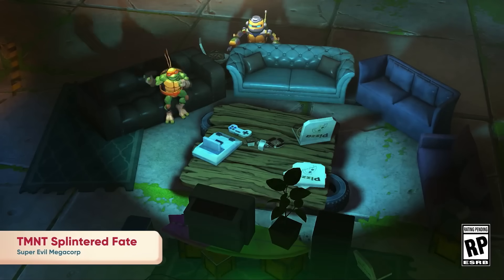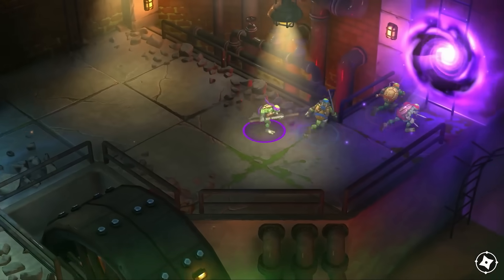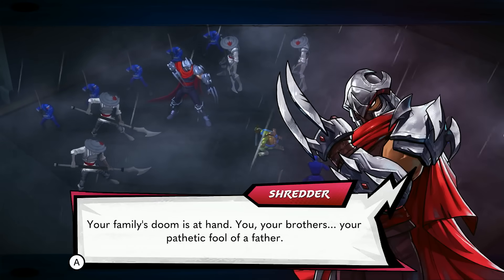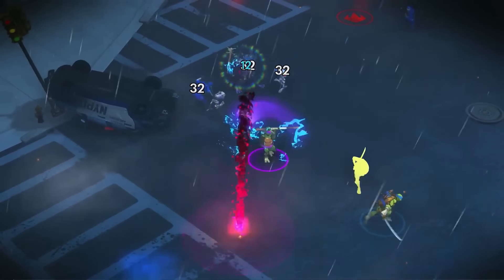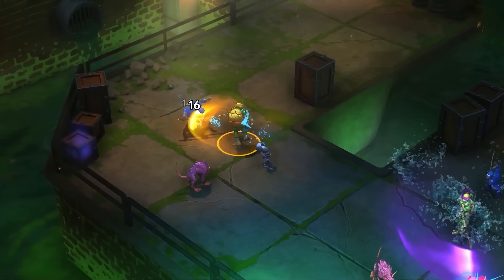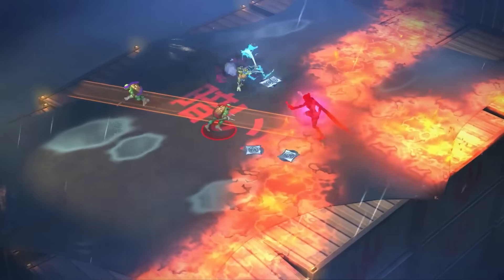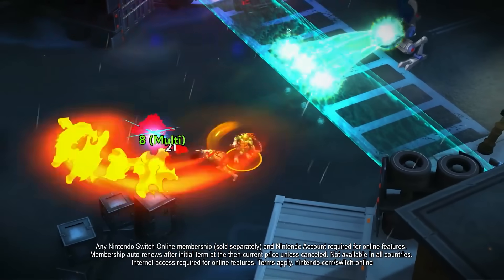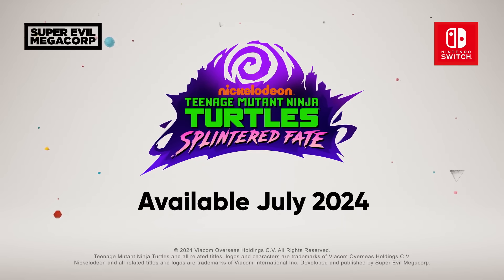Teenage Mutant Ninja Turtles: Splintered Fate - Official Nintendo Switch Announcement Trailer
Join Raphael, Leonardo, Donatello, and Michaelangelo on a roguelike adventure to save Master Splinter in Teenage Mutant Ninja Turtles: Splintered Fate. Check out the trailer for Teenage Mutant Ninja Turtles: Splintered Fate to see gameplay and more ahead of the game's release in July 2024 on Nintendo Switch.

Join the Teenage Mutant Ninja Turtles as they rescue Splinter from the clutches of the Foot Clan amidst chaos in NYC. Experience fast-paced, roguelike action with unique powers for each Turtle. Team up with friends for co-op gameplay, explore iconic locations, and face classic TMNT foes.